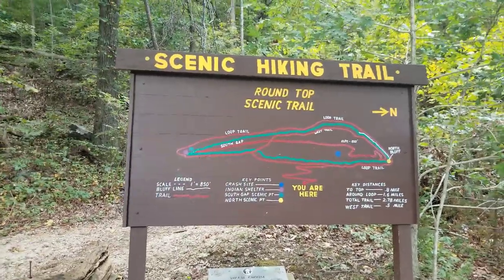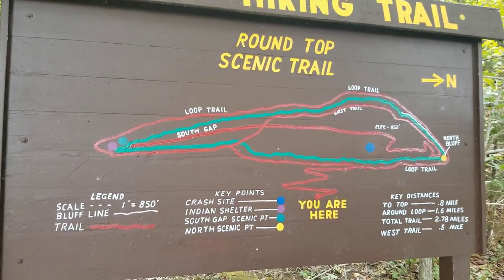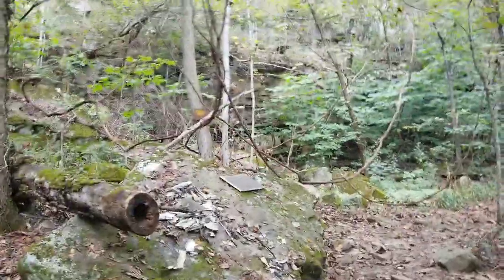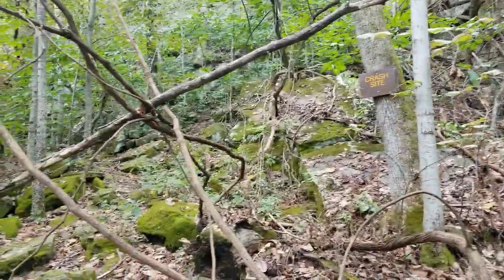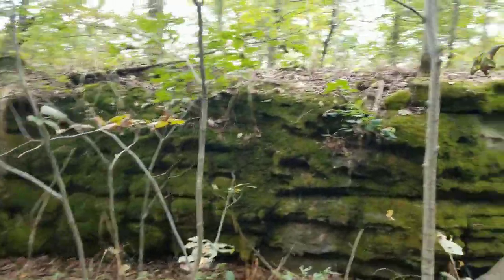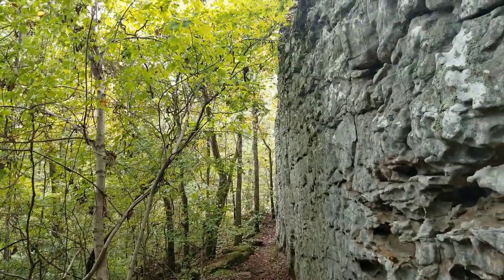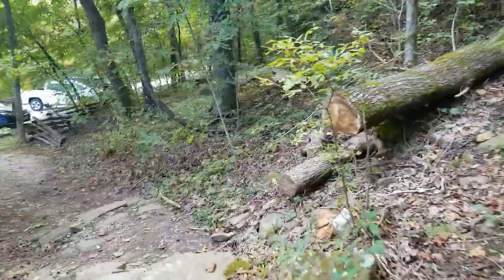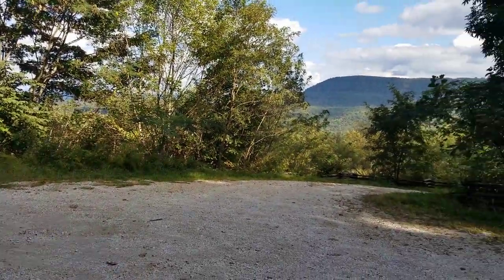Round Top Mountain Hiking Trails near Jasper, AR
Round Top Mountain is the site of a 1948 B-25 military airplane crash. There are hiking trails that go around and on top of the mountain, with a spectacular view of the Buffalo River valley to the north. For more details on this location and hiking trails, check our blog post here: